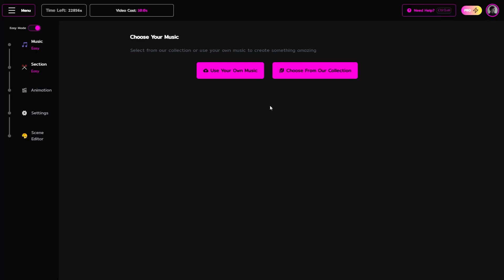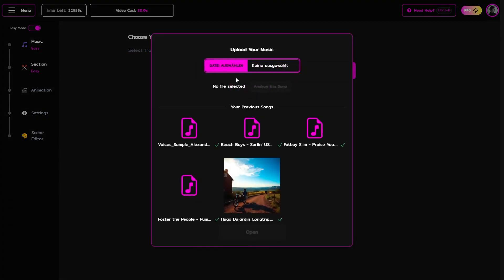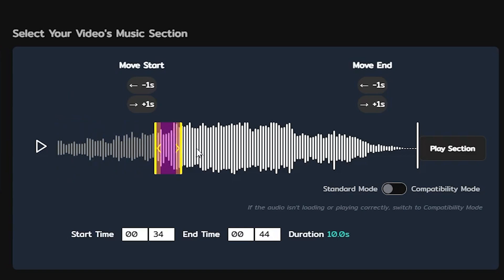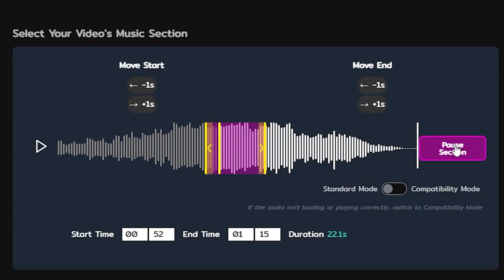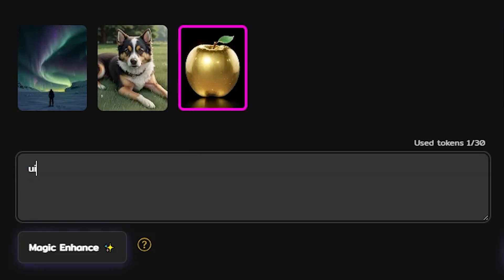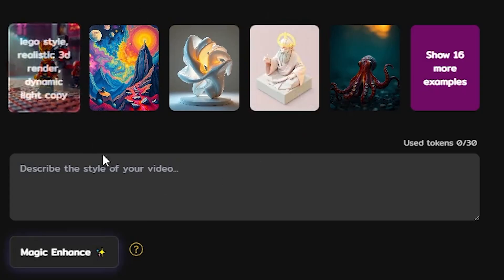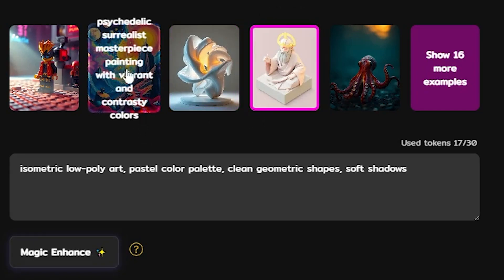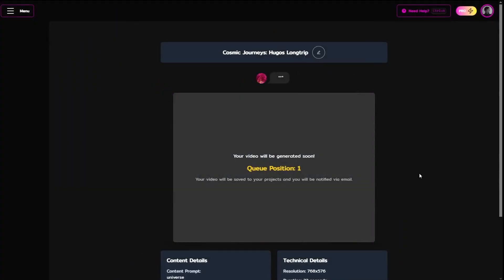Plazmapunk Tutorial: Easy Mode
This quick guide shows you the absolute basics to make a generative video in under 1 minute. We provided example content and example style for you to get quick results and inspire you on your creative journey.

Using generative AI and the latest models, Plazmapunk allows you to quickly create unique visuals for your music and sounds. Using prompts for content and style, you can use models such as Stable Diffusion XL, Kandinsky and soon flux. Try it out for free at app.plazmapunk.com.